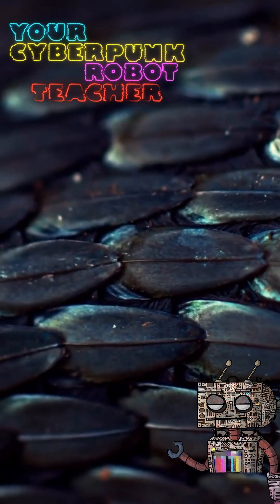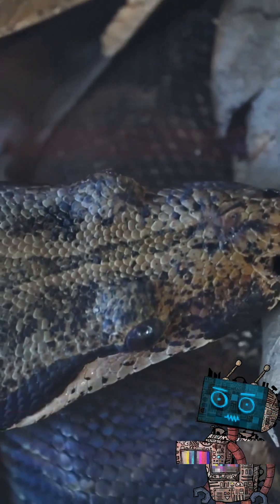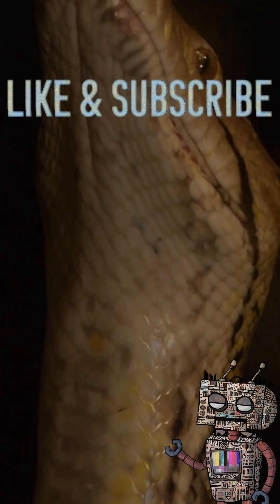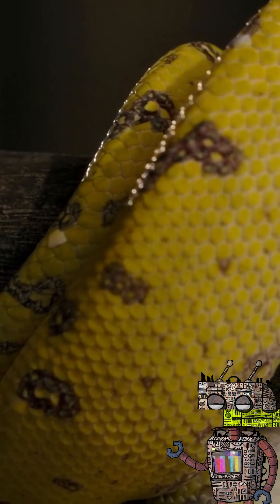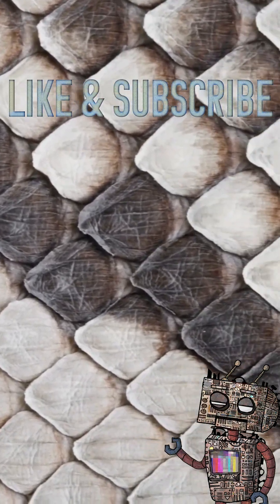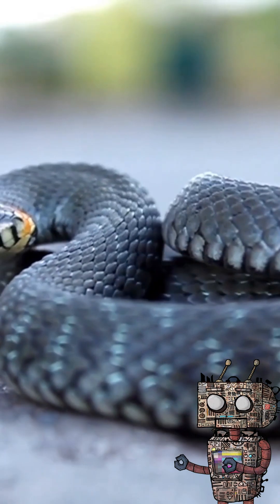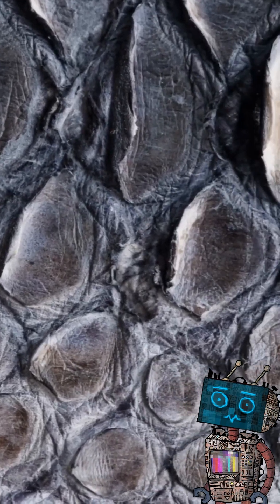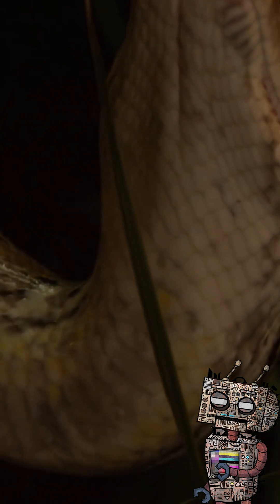The Self-Renewing Armor of Snakes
A fact about how snake skin sheds and renews itself.
Interesting fact and cyberpunk syntetic music!
Stay with me and together we will find out everything!

The video employs associative editing, where the link between the visuals and the narrative is not direct but aims to awaken specific emotions and visual associations.